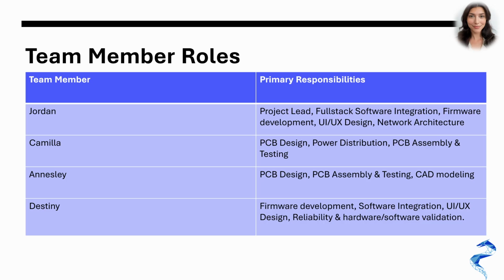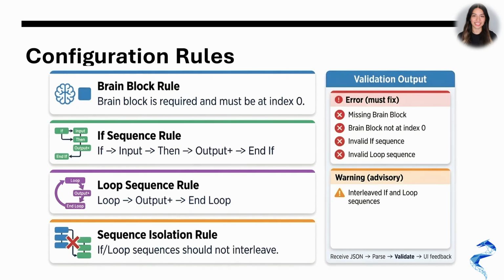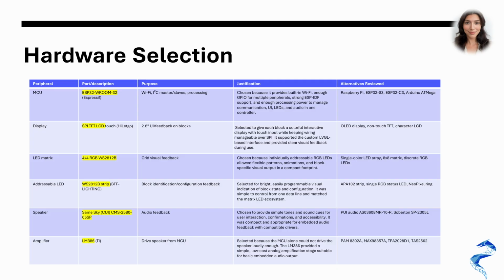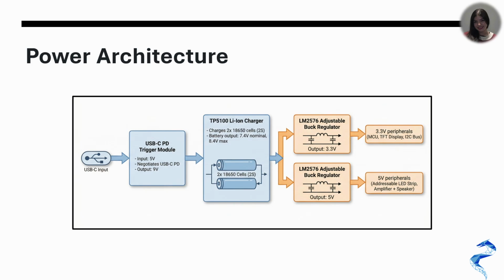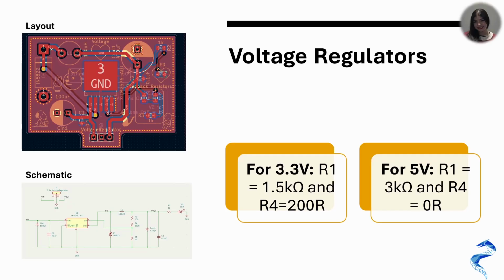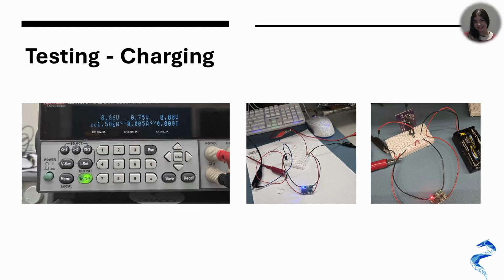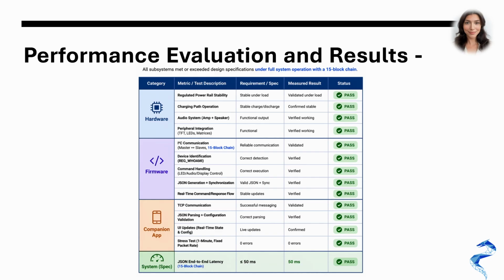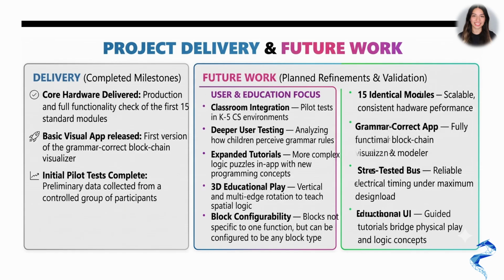Group 28: Blocks o’ Code (v3) Final Presentation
Blocks o’ Code is a hands-on, block-based programming platform designed to make learning logic interactive and accessible. Instead of typing code, users connect magnetic blocks to create real-world outputs like lights and sound, while a companion app provides real-time visualization and validation.

This video builds on our original Critical Design Review (CDR) by incorporating additional development, testing, and final system improvements. We expand on our initial design with more complete hardware integration, enclosure implementation, and performance validation results.

The presentation covers:
- Final system architecture and design updates
- Hardware and PCB implementation
- Enclosure development and full system assembly
- Testing procedures and performance validation
- Improvements made since the CDR

Team: Jordan Merkel, Destiny Ellenwood, Annesley Kolb, Camilla Torres
Discipline: Electrical & Computer Engineering (ECE)